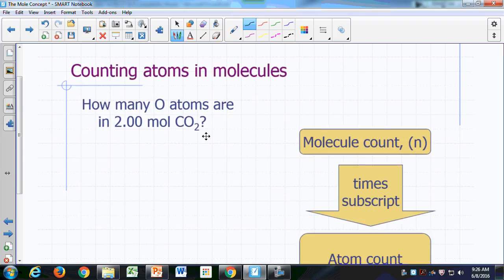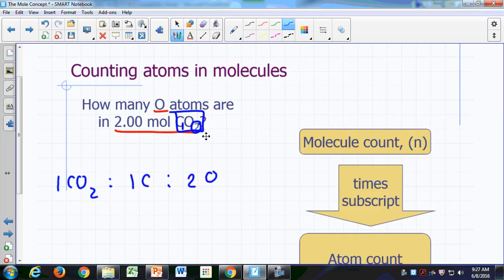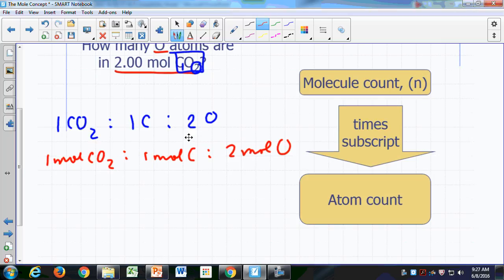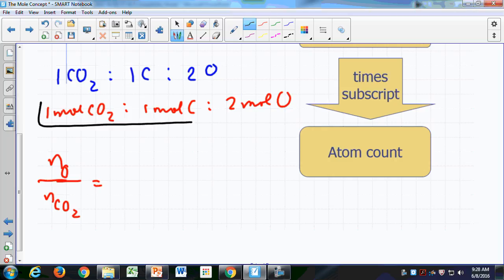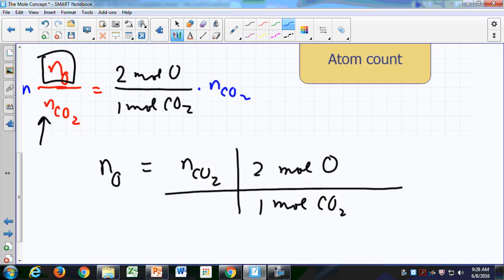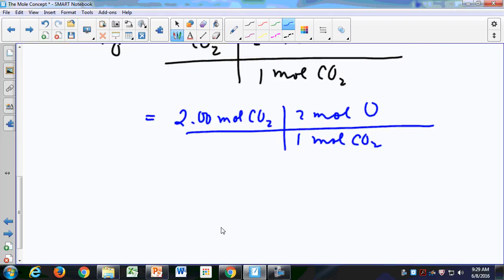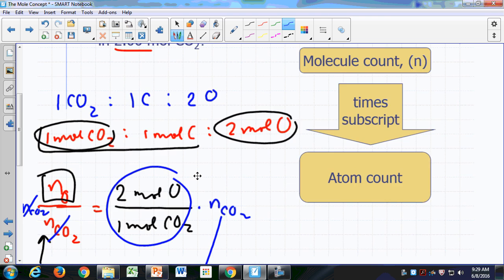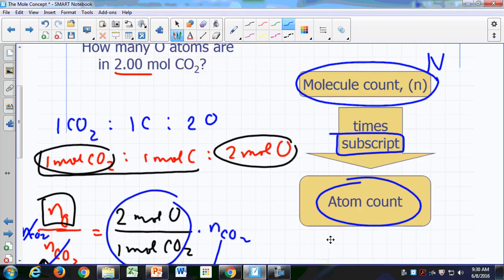Mole Concept 4 - Counting of Atoms in Molecules - 3m:45s